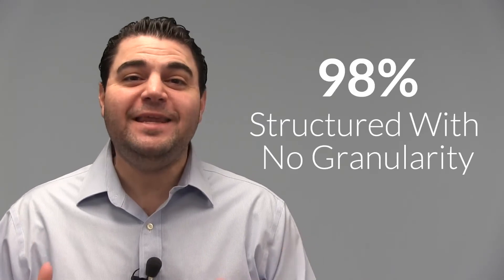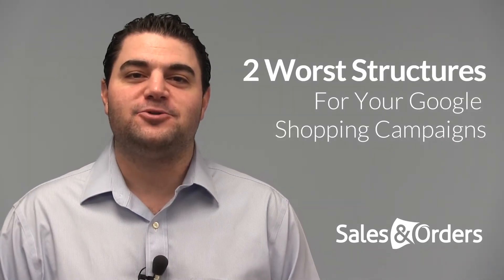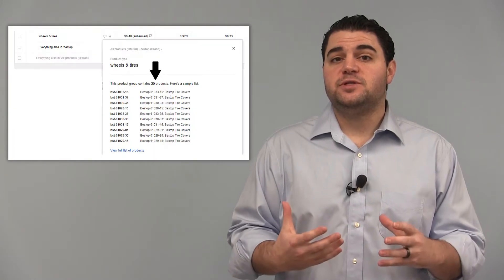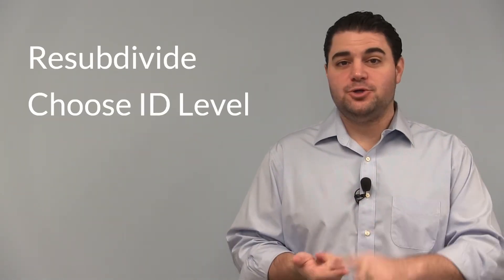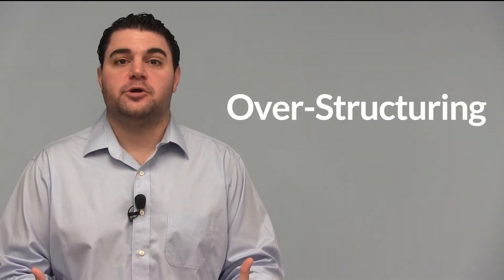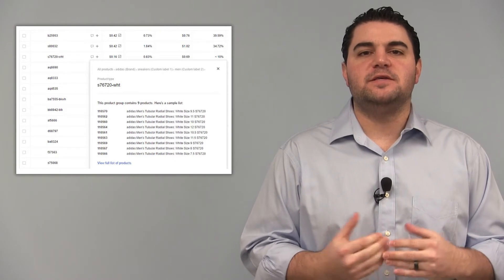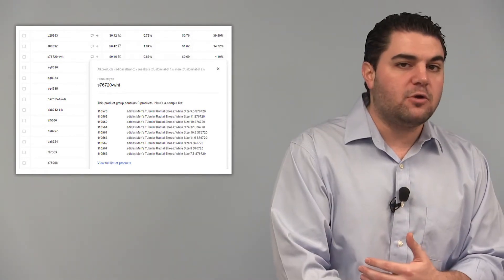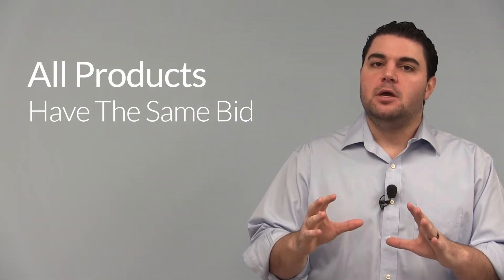AVOID THESE 2 WORST Google Shopping Campaign Structures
Campaign structure really is everything when it comes to properly managing and optimizing your Google Shopping campaigns.

We share our picks for two of the WORST Google Shopping campaign structures and why it is so important to focus on granularity to improve performance.